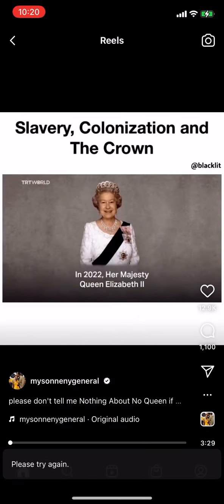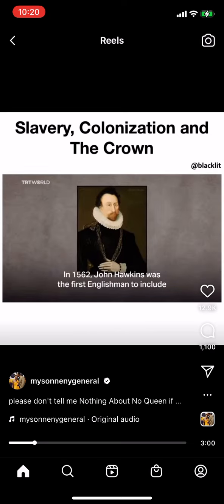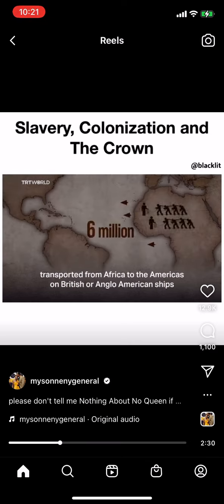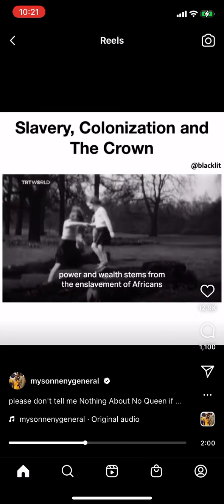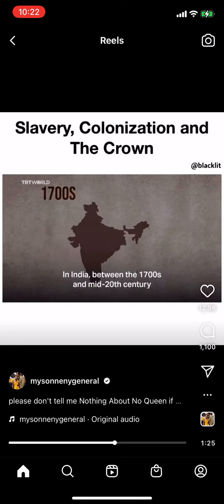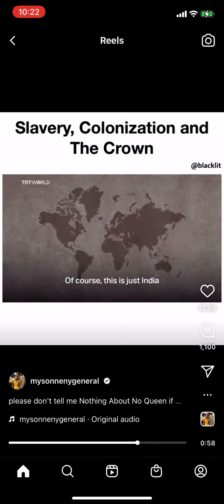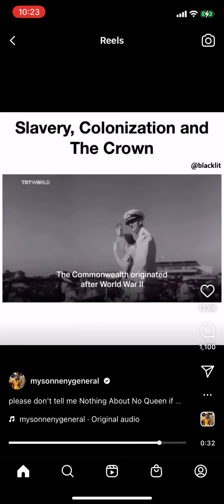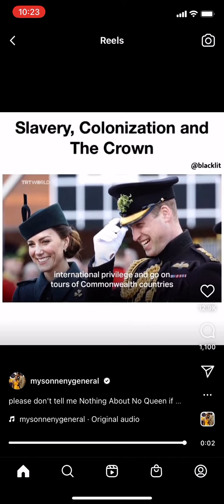Injuries, and riches got by deceit!!